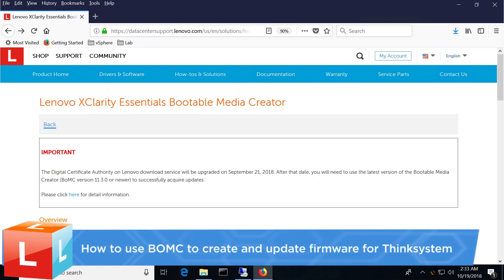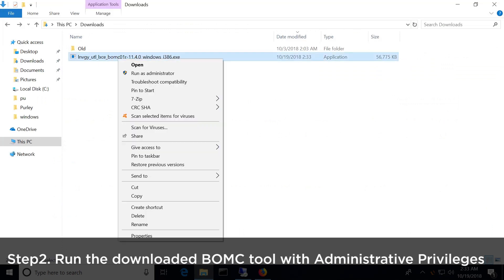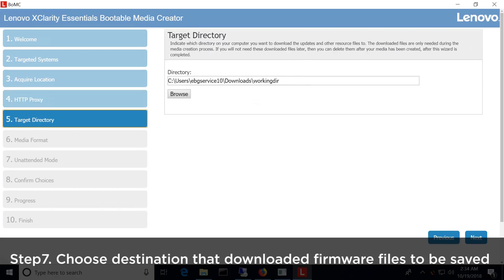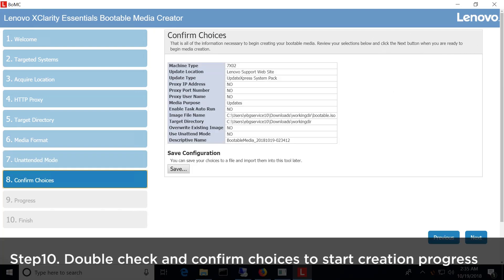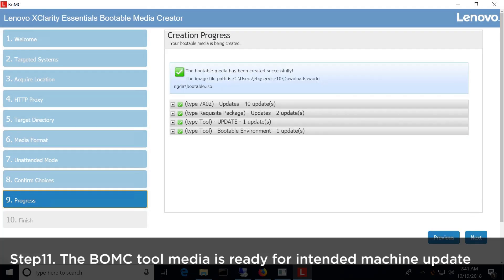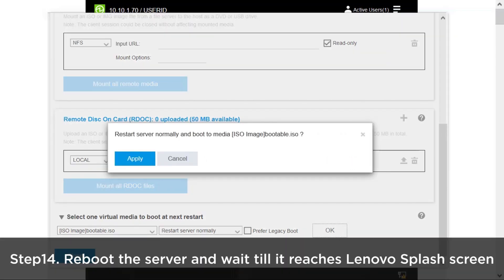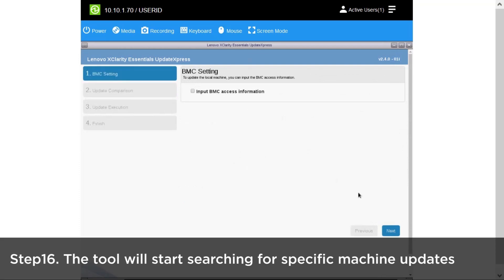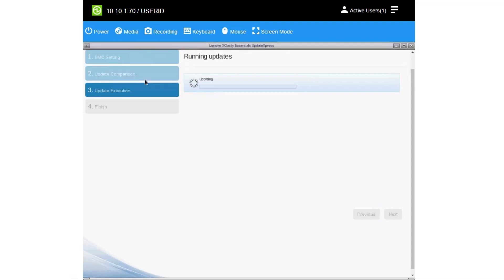How to use the Lenovo XClarity Essentials Bootable Media Creator (BOMC) to update firmware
Lenovo XClarity Essentials Bootable Media Creator - How to use the Lenovo XClarity Essentials Bootable Media Creator (BOMC) to update firmware